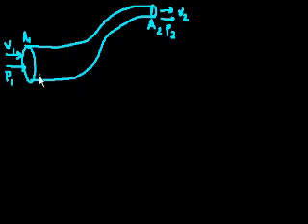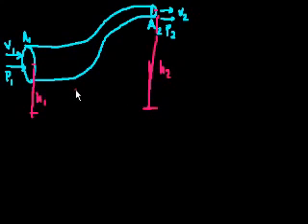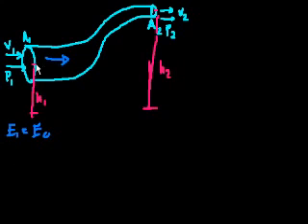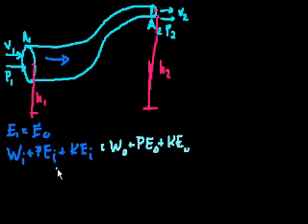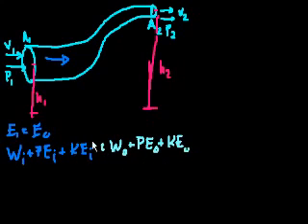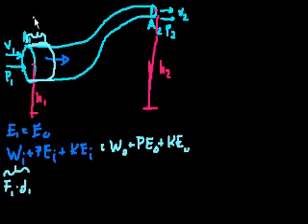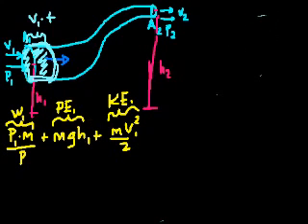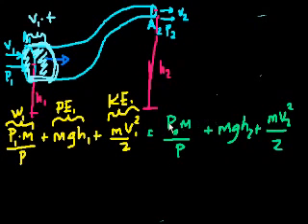Bernoulli's equation part 1 Fluids Physics Khan Academy